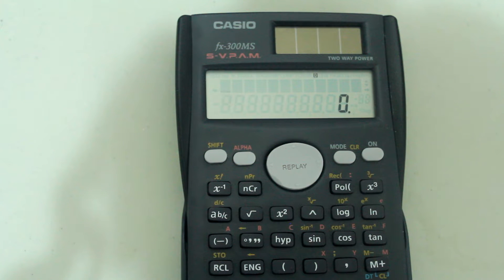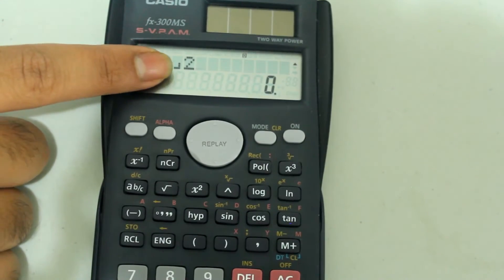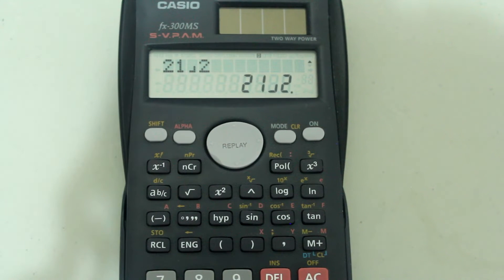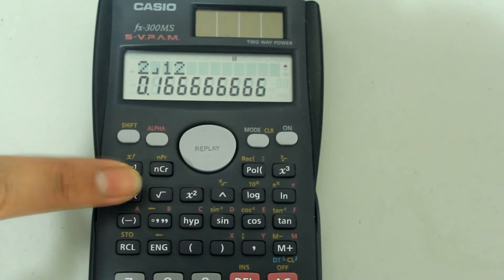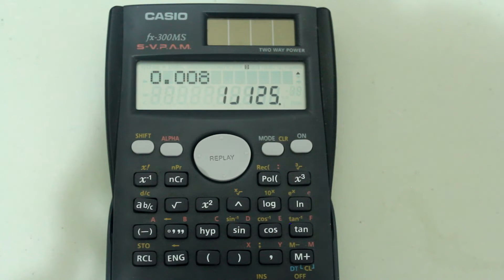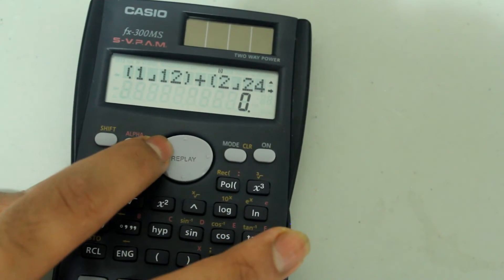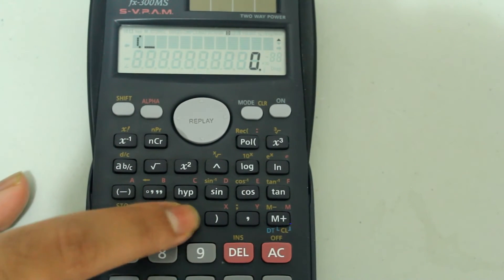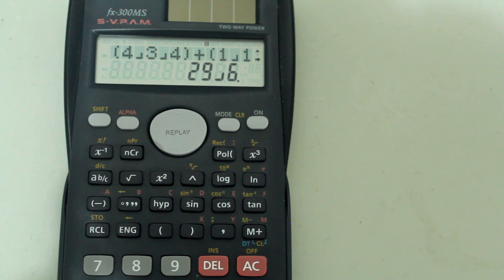How to Get Fraction Answers on Your Casio Scientific Calculator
This is a video in my scientific calculator tutorial series. In this video, I show you how to calculate in fractions on your Casio scientific calculator. The model I use in the video is a Casio fx-300 MS. However, the feature should be the same on similar models such as the Casio fx-82 MS and the fx-991 MS.

I go over how to get fraction answers in both mixed number and improper fraction. I also show how to easily convert decimals that have a nice equivalent fraction to fractions easily.